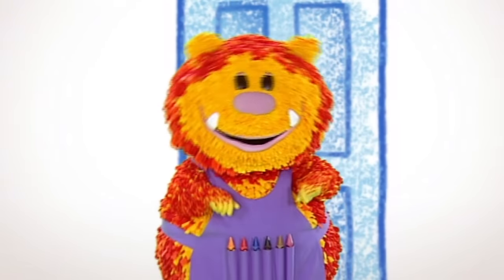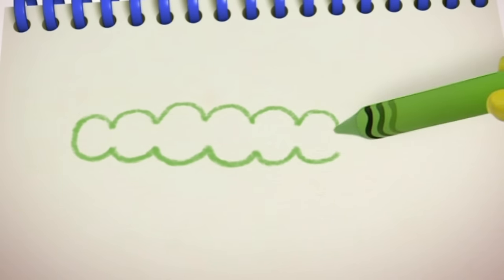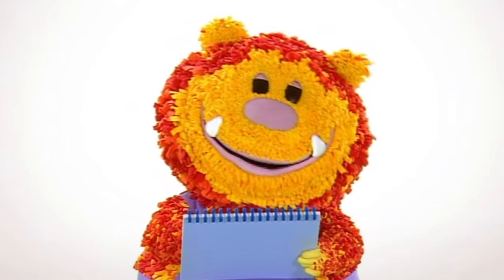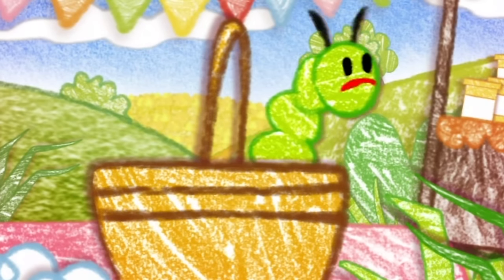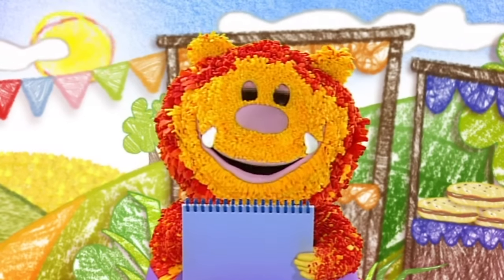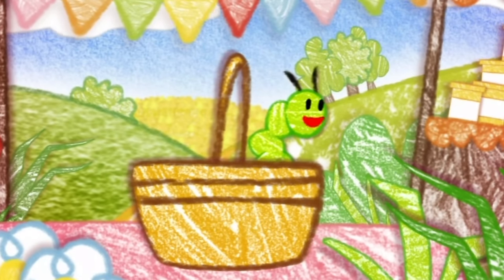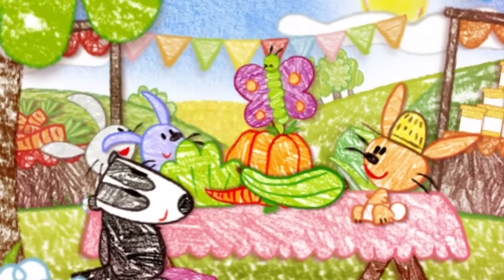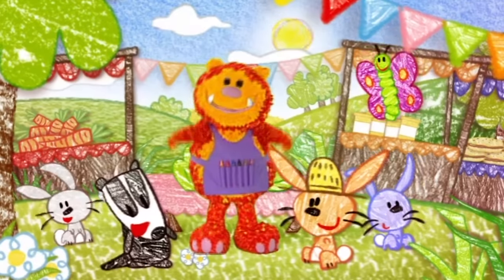Caterpillar | Full Episode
Squiglet is a friendly monster who lives in a white world – however, it doesn’t stay white for long. With the help of his Squiggle Pad (paper) and Squiggle Sticks (pencils), Squiglet shows the audience how to draw magical characters which leap off the page and come to life!